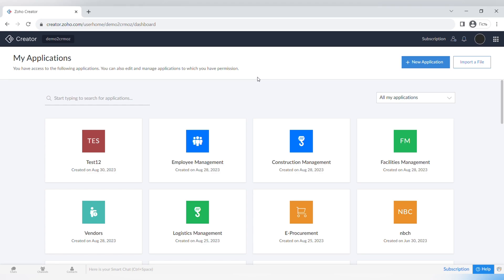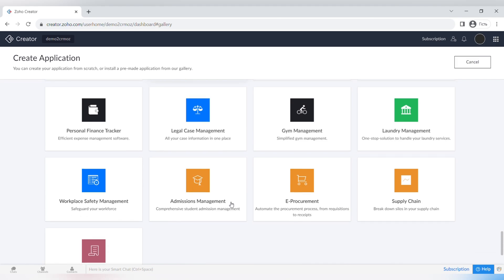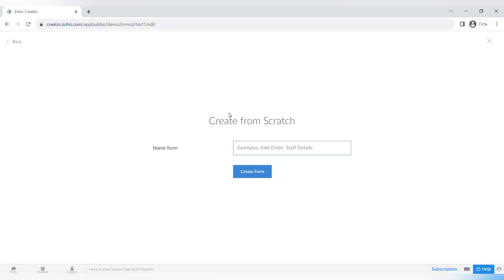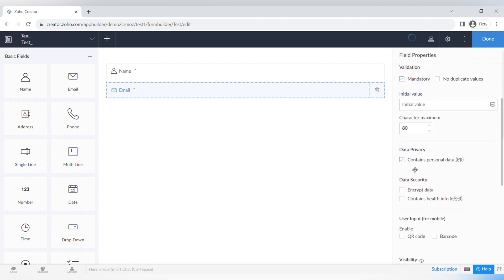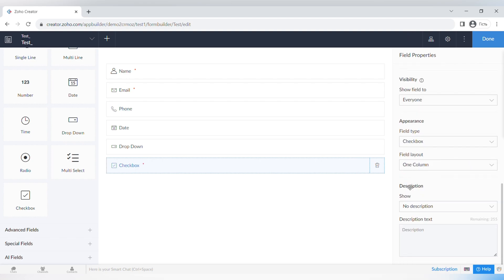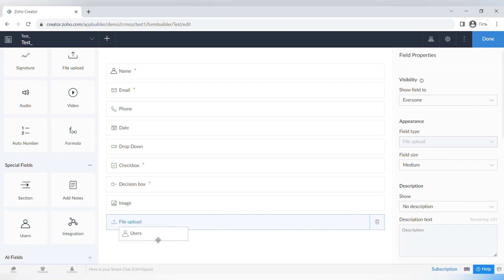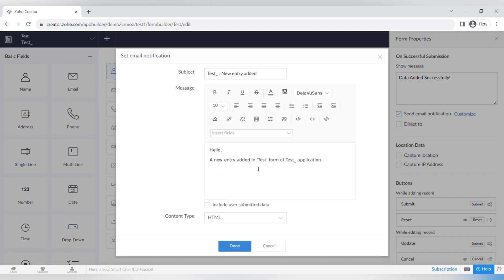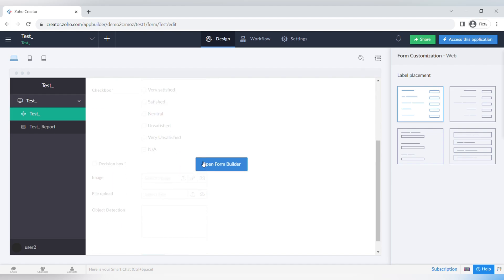Zoho Creator Tutorial for Beginners: How to Create an App and a Form in Zoho Creator?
This is the first video from our series where we will help you to learn how to use Zoho Creator. In this video I tell about the process of getting started with this software, setting up your first app, creating a form, and making an overview of various Form Fields.

Time codes:
0:00 Intro
0:25 App Templates
1:42 Creating An App From Scratch
2:00 Creating A Form
3:20 Working With Various Fields
6:08 Advanced Fields
7:33 Special and AI Fields
8:40 Form Properties